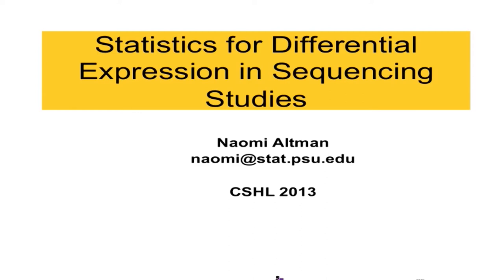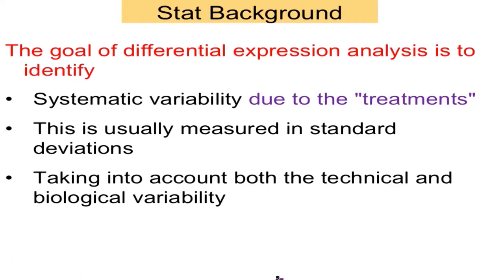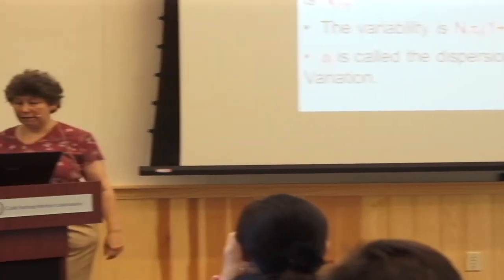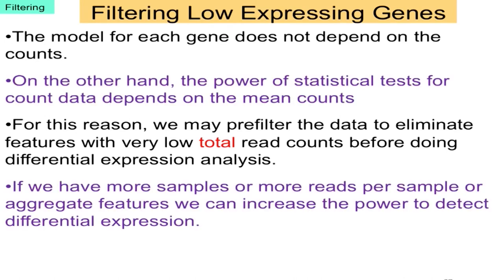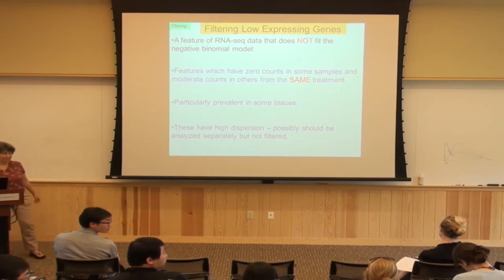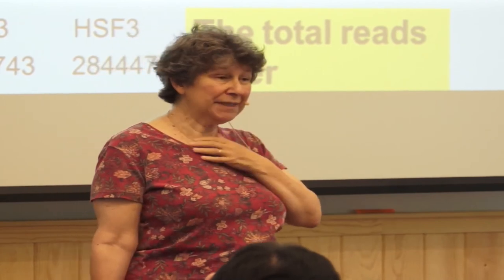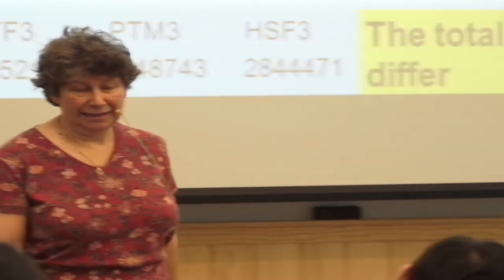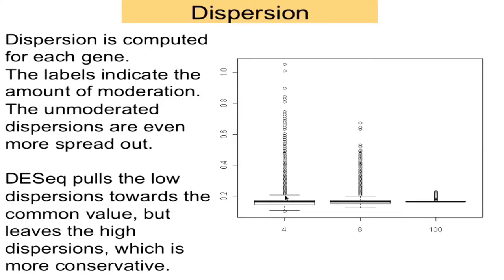Naomi Altman Part 1, Penn State University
"Statistics for Differential Expression in Sequencing Studies" from the Statistical Methods For Functional Genomics course 6/29/2013